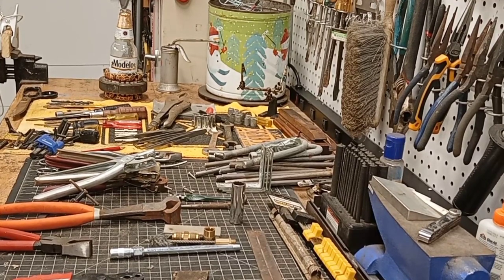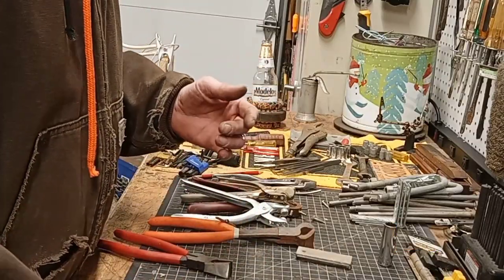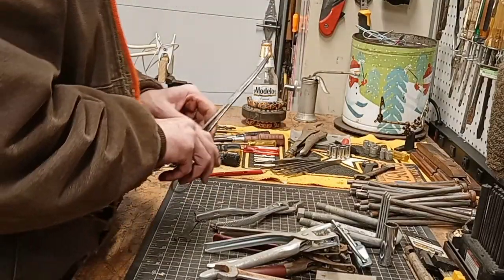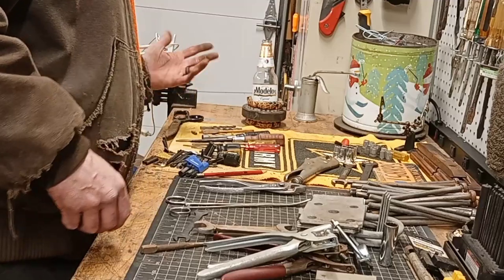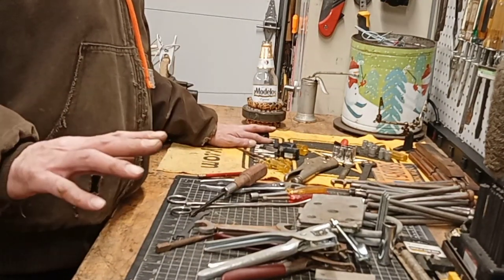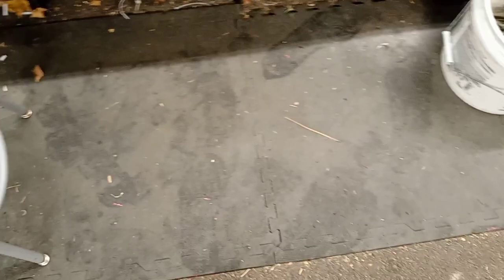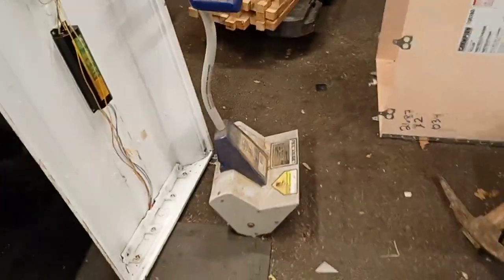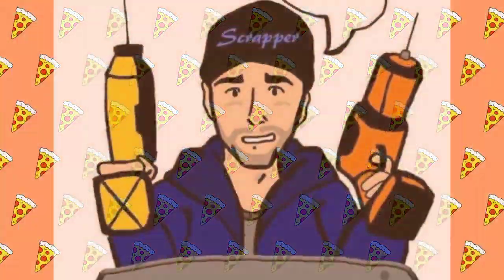Free tool swag. "Tools gifted from my boss".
My boss gave me some tools. Hand and power. There are some great finds in this haul. Sit back and watch me do what I do y'all.